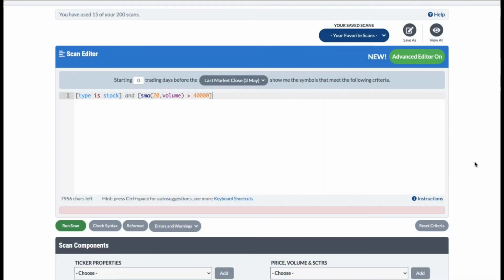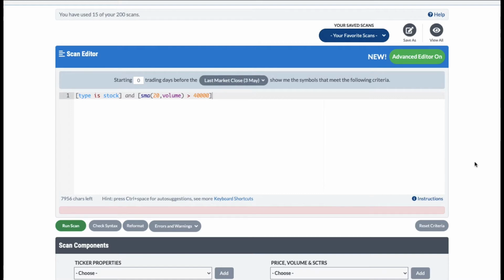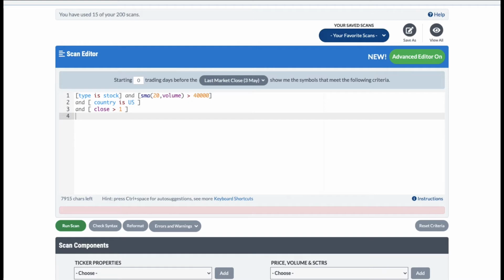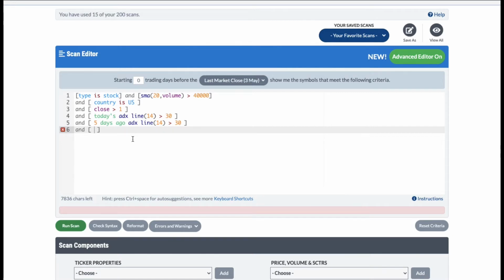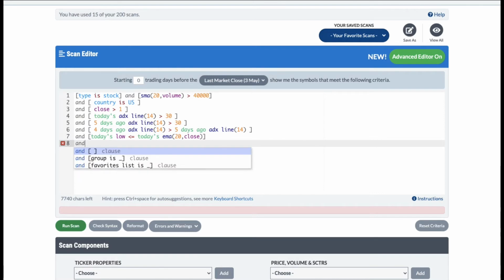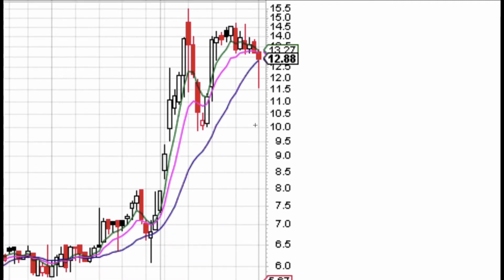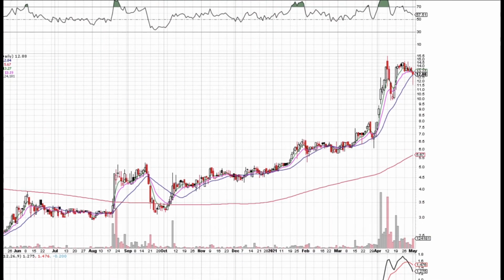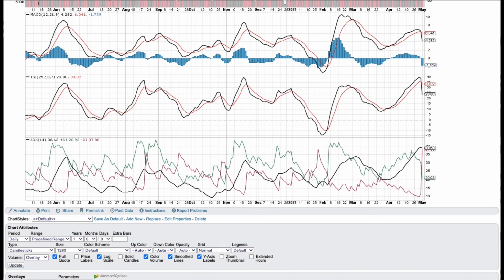“Holy Grail” Scan